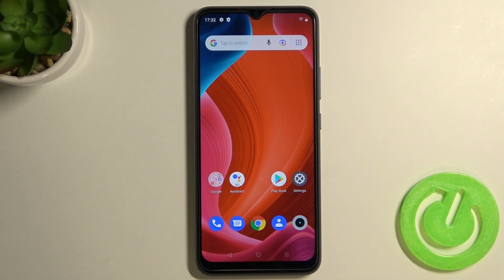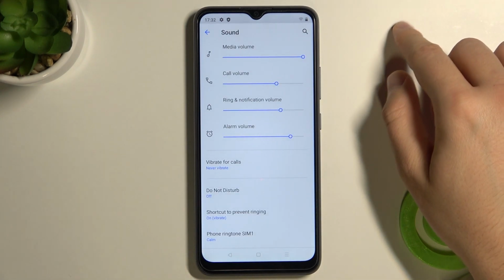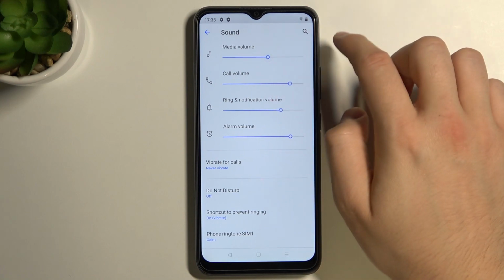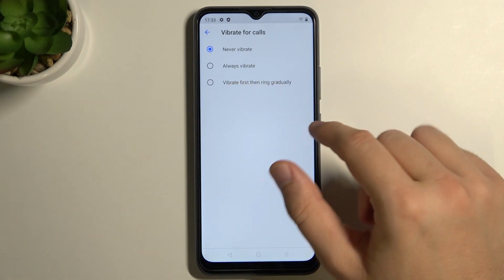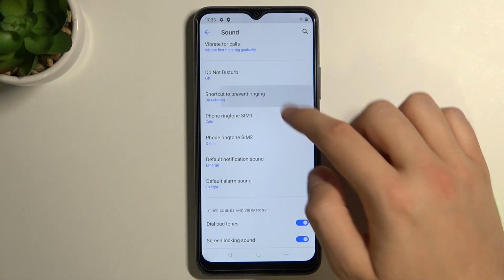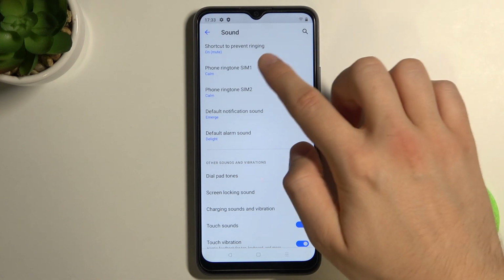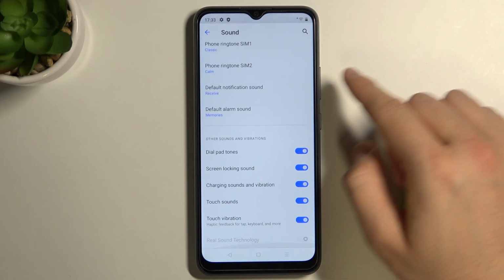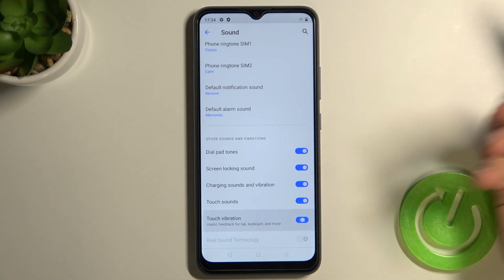How to Find & Manage Sound Settings in REALME C11 2021 – Sound Options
Learn more info about REALME C11 2021:
Are you wondering how to find and manage sound settings in REALME C11 2021? In this video we would like to guide you to proper section in settings and what to do in order to customize It and save the changes. Thanks to this you’ll be able to personalize this section according to your needs. So let’s follow all shown steps and successfully find and manage sound settings.

How to find sound settings in REALME C11 2021? How to manage sound in REALME C11 2021? How to change sound in REALME C11 2021? How to customize sound in REALME C11 2021? How to personalize sound in REALME C11 2021? How to change sound in REALME C11 2021?